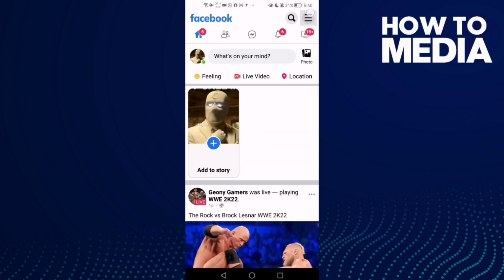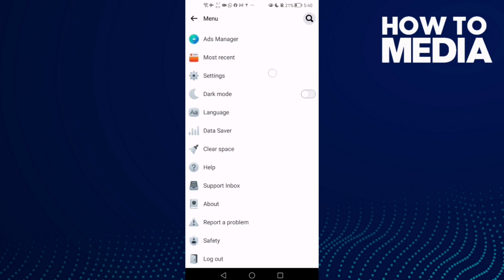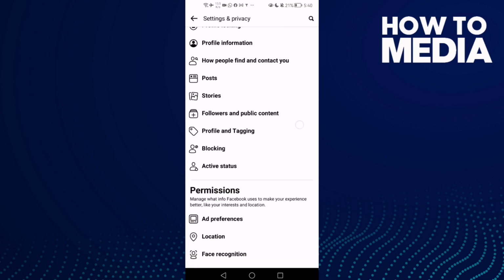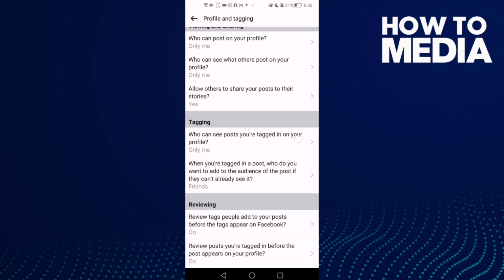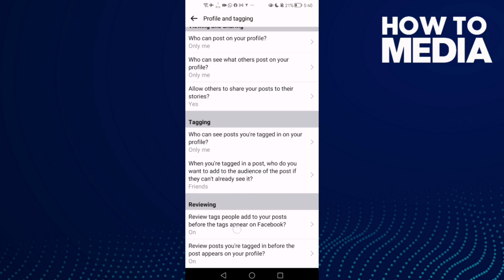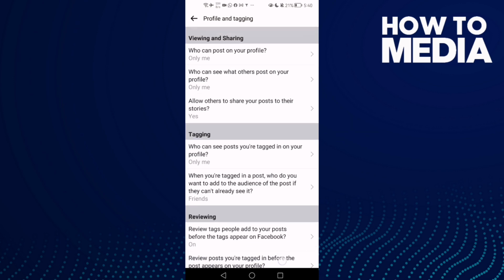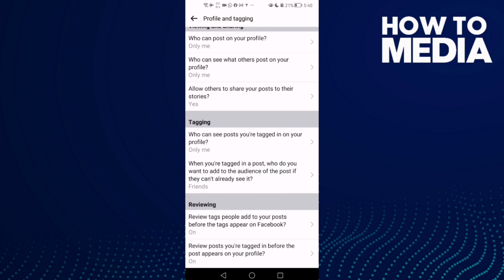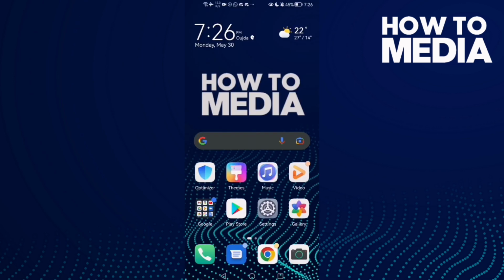How to Find Reviewing Settings on Facebook Lite App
in this video we discuss :